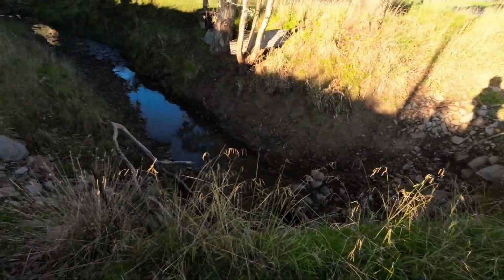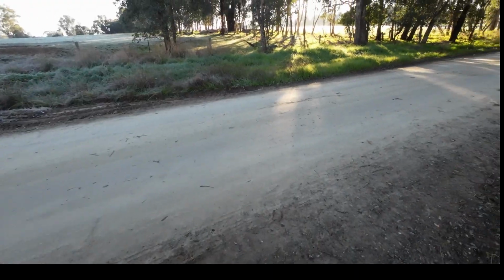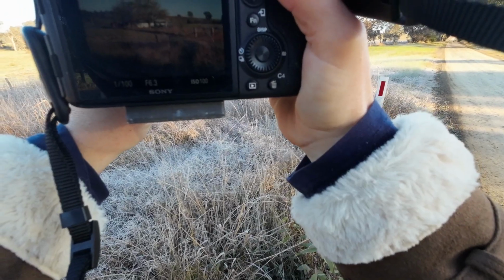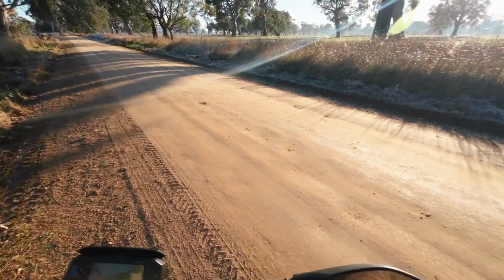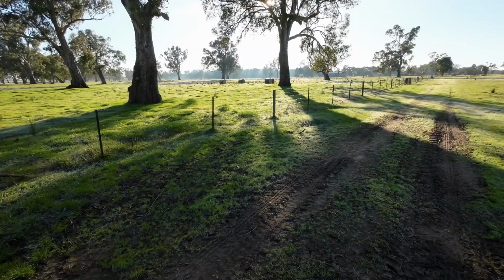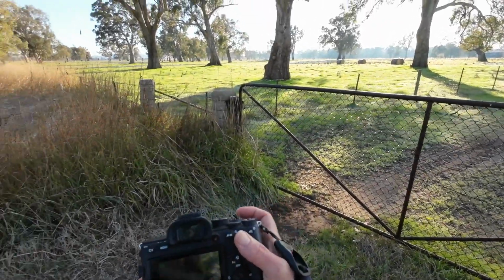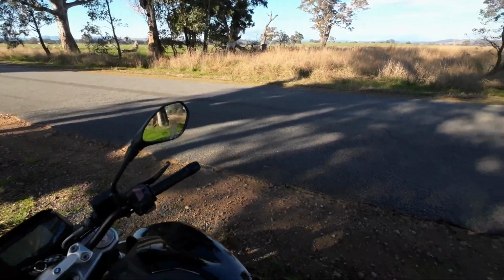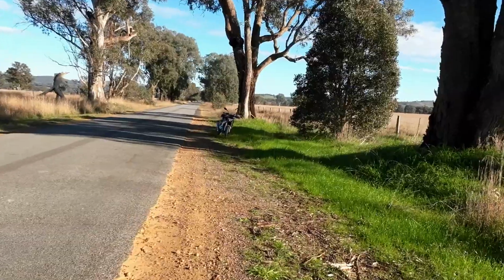Episode2 Explore and photograph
Today I'm taking you to some of my favorite locations to collect reference images of this beautiful frosty morning. I'll share a few tips and trick and things that I try to remember from each location as cameras don't always capture everything the way you see it.